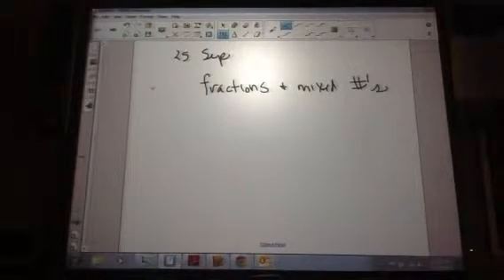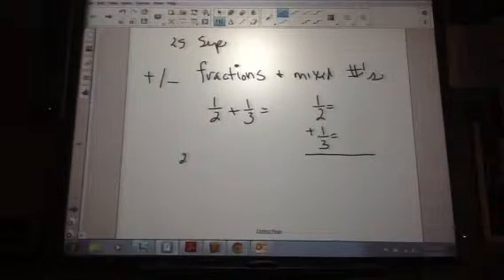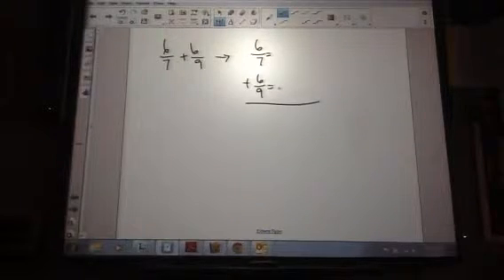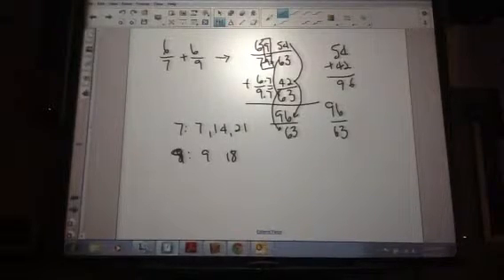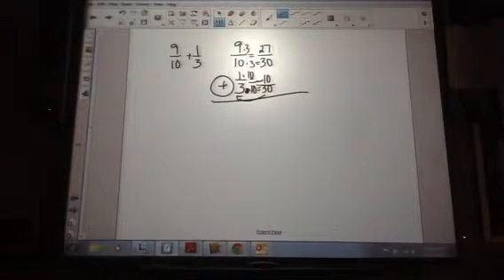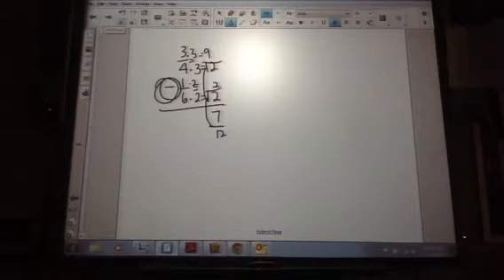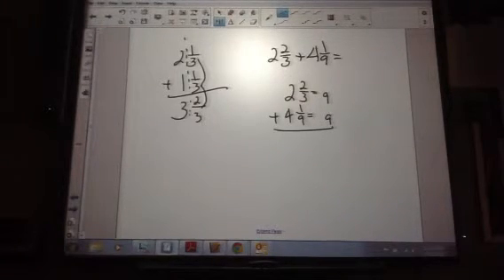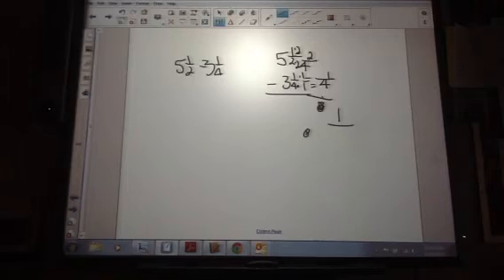25SEP Flipped Classroom Homewrok